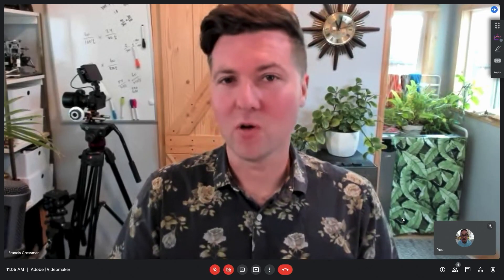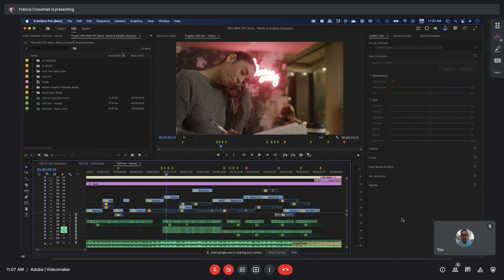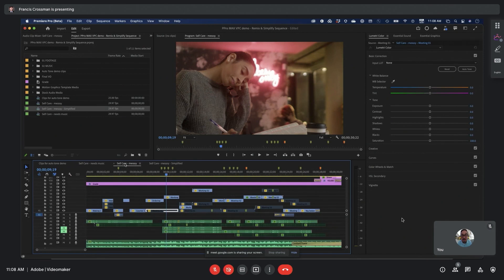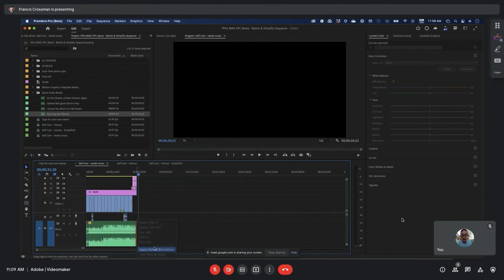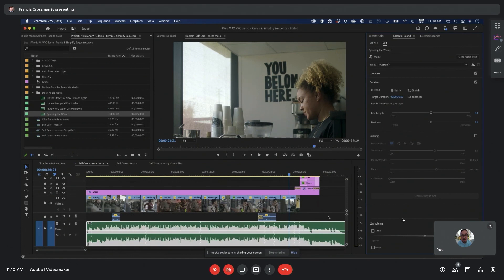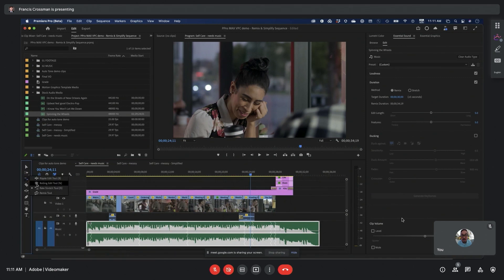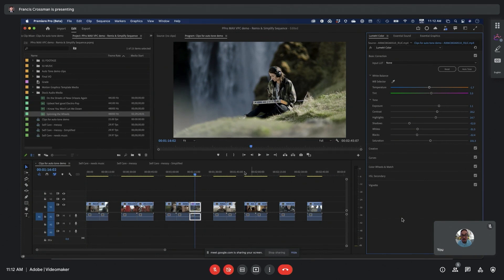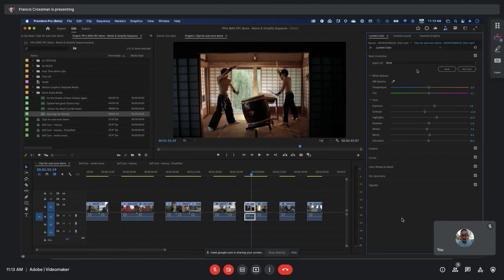Whats new in Adobe premiere Pro in 2021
Struggle with editing down music to fit your edit just right? new updates in Premiere Pro make that easier than ever. Learn about that and the other updates made after Adobe MAX 2021.

Every year Videomaker goes to NAB to learn about the newest gear and report it back to you.  Because NAB didn't happen in 2021, we meet with brands we would have met with to learn about what we would have learned about.